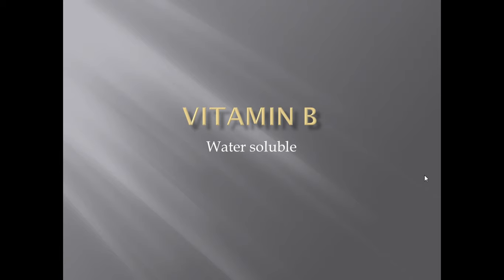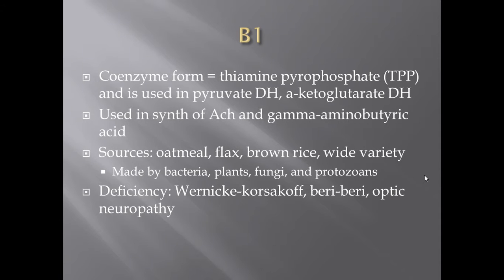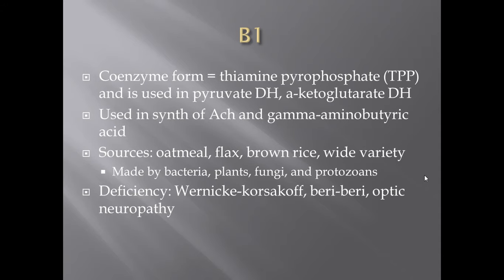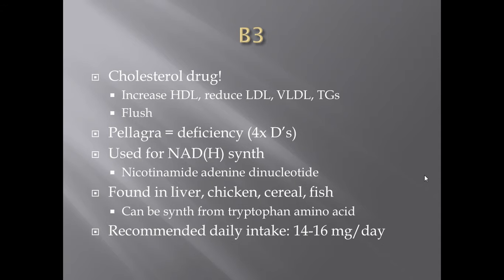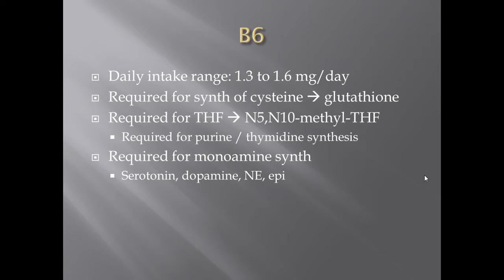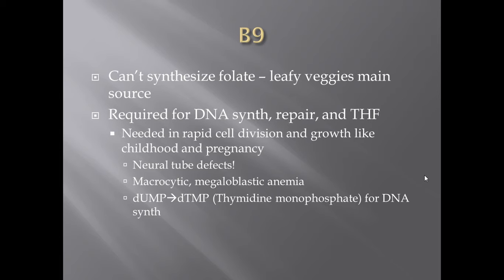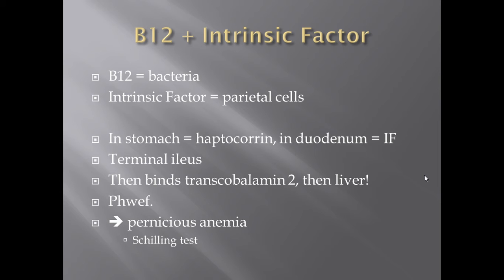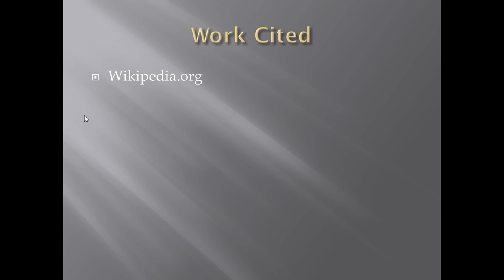Vitamin B Basics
This video will cover B1, 2, 3, 6, 9, and 12.  Thiamine, riboflavin, niacin, pyridoxine, folate, cobalamin.